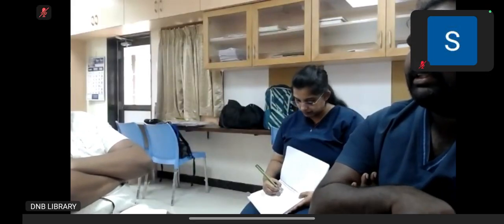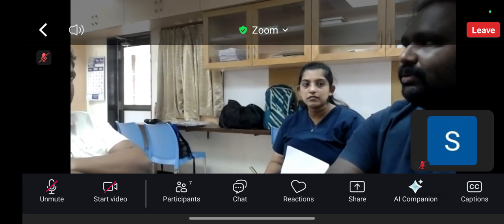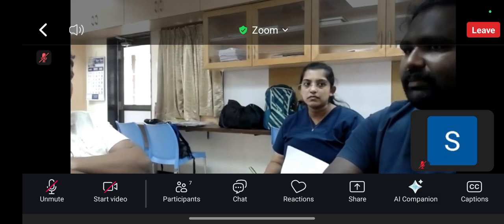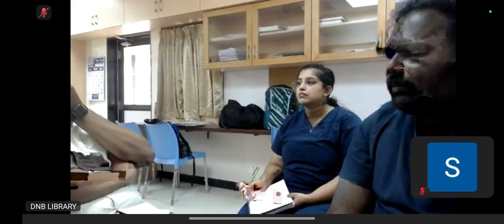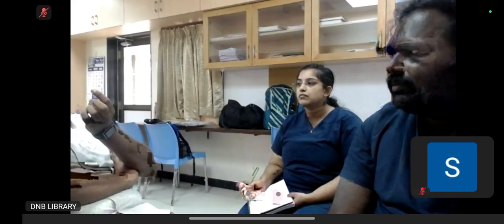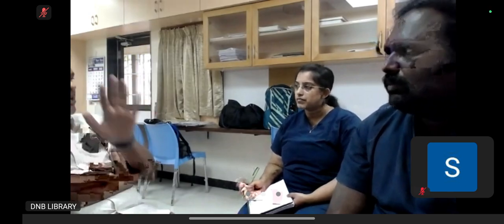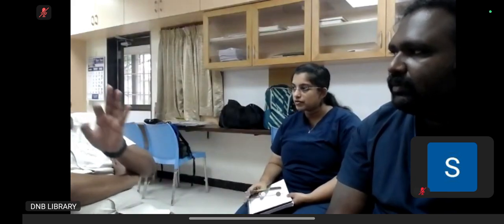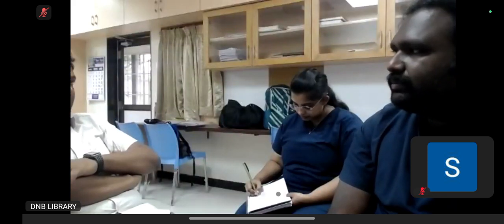Ca penis case